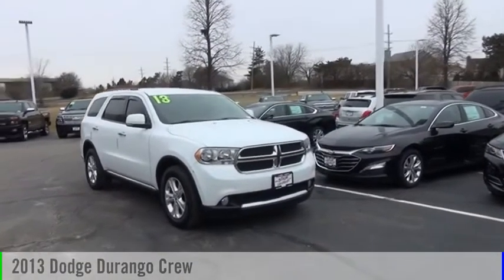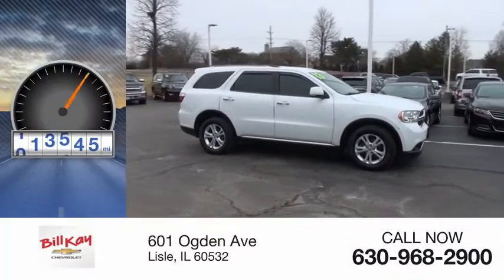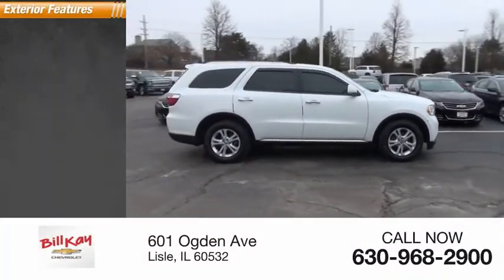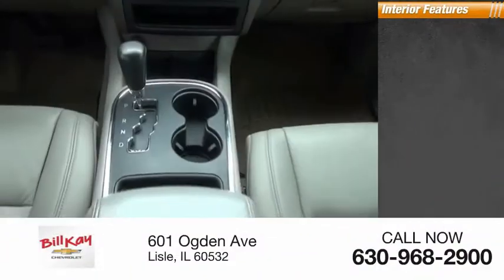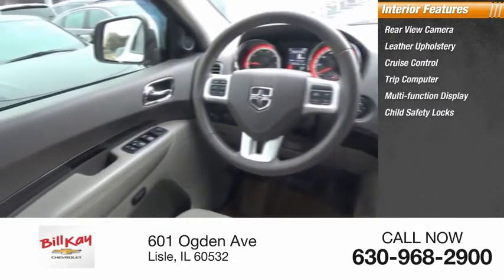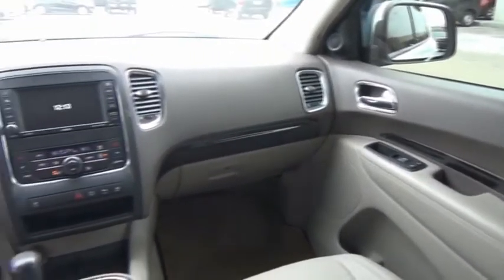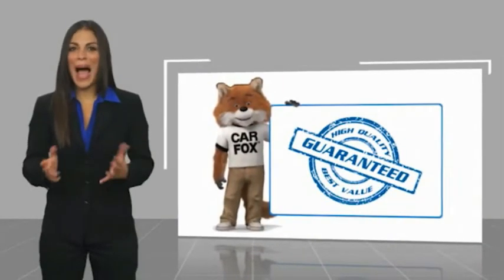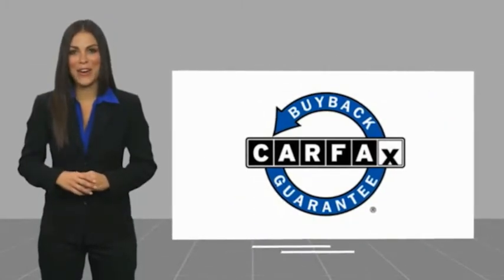Used 203050A 1C4RDJDG6DC687854 2013 Dodge Durango Crew 203050A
Bright White 2013 Dodge Durango Crew AWD 5-Speed Automatic 3.6L V6 Flex Fuel 24V VVT AWD, Quick Order Package 26E.Recent Arrival!Awards:  * Ward's 10 Best EnginesBill Kay specializes in financing and serves the Naperville, Lisle and Downers Grove area. If you're an 800 seeking low rates, or have tarnished credit looking for an approval, we can help. Prior bankruptcies, repossessions, matricula, TIN, no money down... no problem. Let us help you The Bill Kay Way!Reviews:  * If you require a vehicle that can carry seven people, tow up to 7,400 pounds and still fit easily into your garage, the 2013 Dodge Durango tops a very short list. Thanks to its unit-body construction and sturdy design, the Durango is an Insurance Institute for Highway Safety (IIHS) Top Safety Pick. Source: KBB.com  * Sophisticated ride; easy to maneuver; adult-friendly third-row seat; powerful optional V8; generous towing capacity. Source: Edmunds